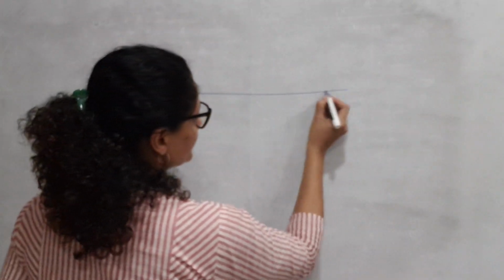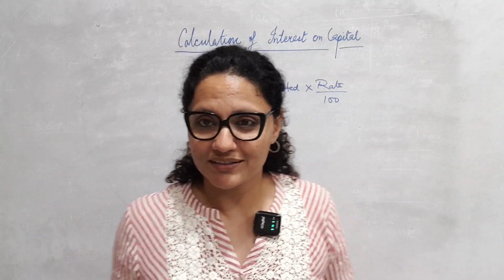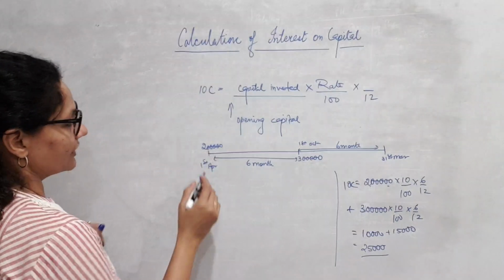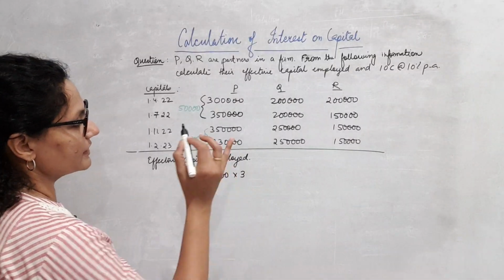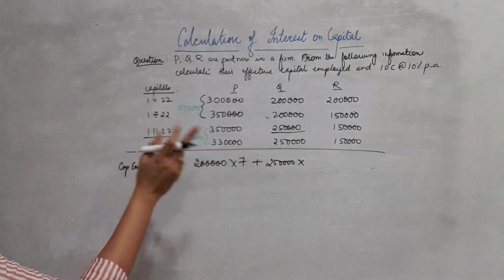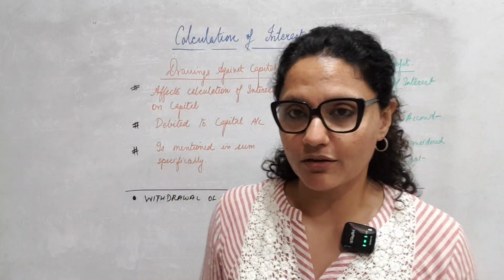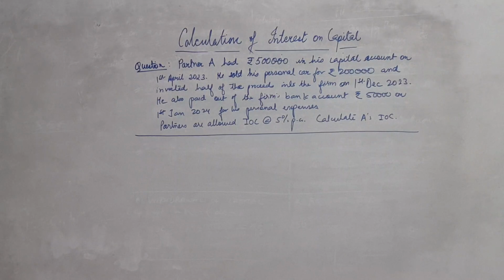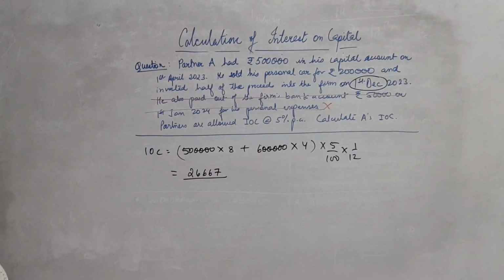ISC Partnership Fundamentals: Calculation of Interest on Capital and Effective Capital Employed.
Calculate interest on capital accurately.
Difference between Drawings against Capital and Drawings against Profits explained. It's impact on Calculation of IOC.